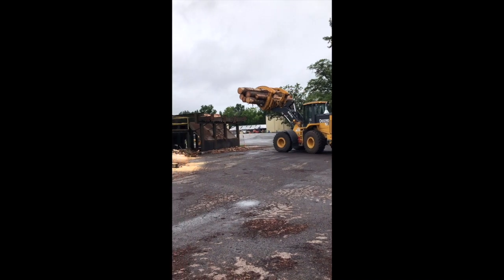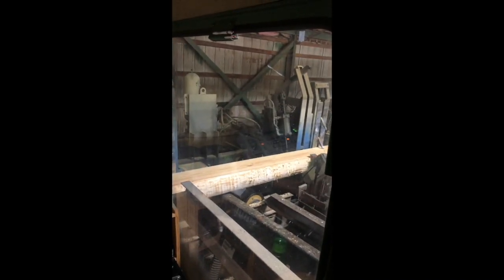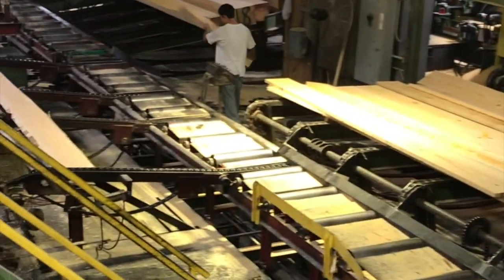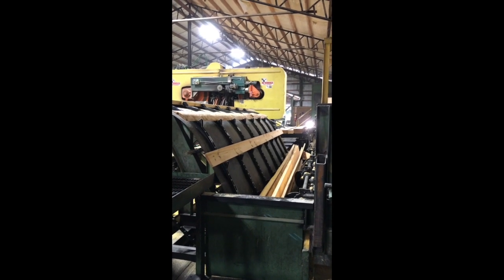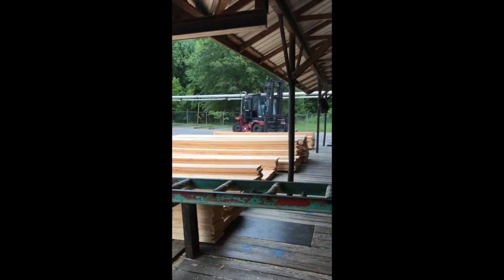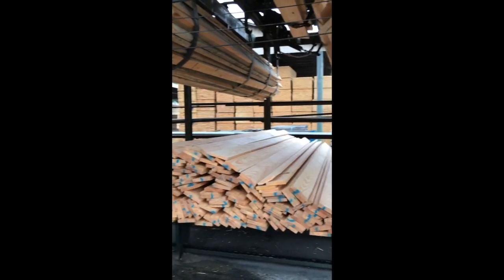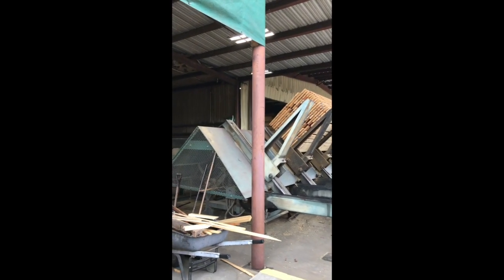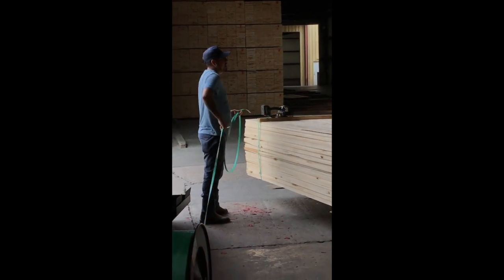Littrell Lumber Mill Tour 2021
This is a sawmill tour of our mill located in Decatur, AL. Please be sure to turn the volume up for the commentary.